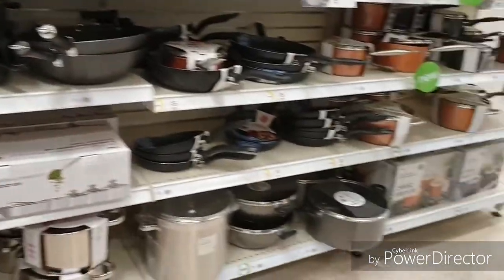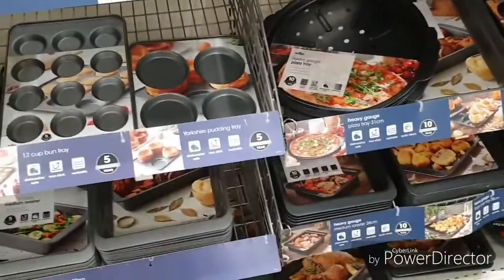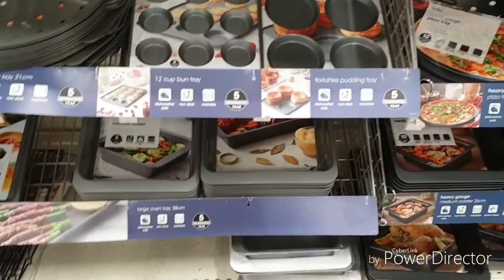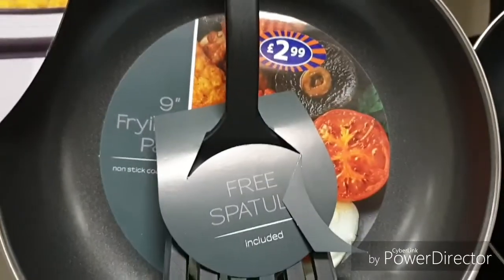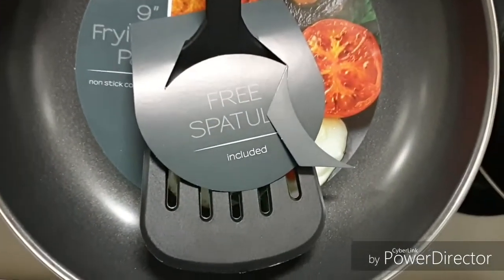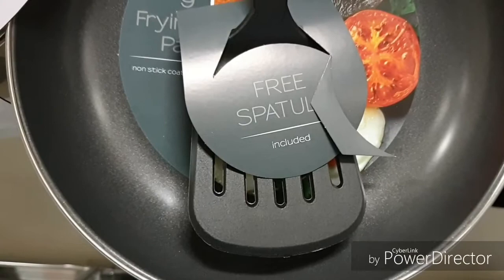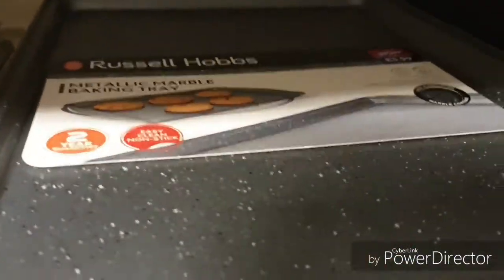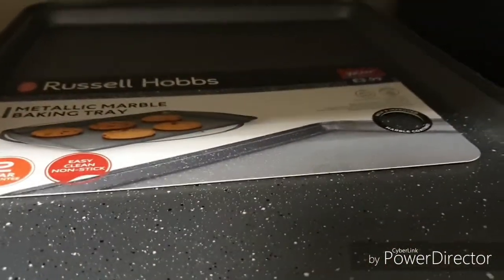First day in Sheffield 2019/2020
I needed to buy some stuff and I vlogged some of it. I also go over a story that happened when I went to town during when i just got the keys.

Date was 15/9/2019